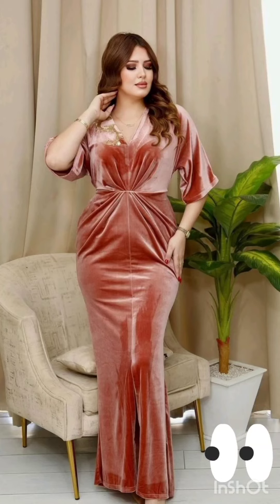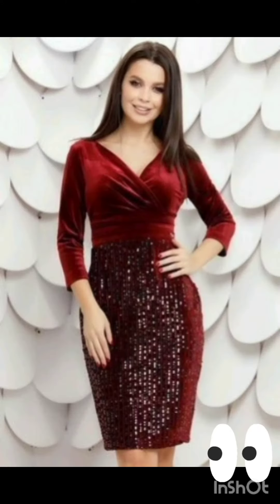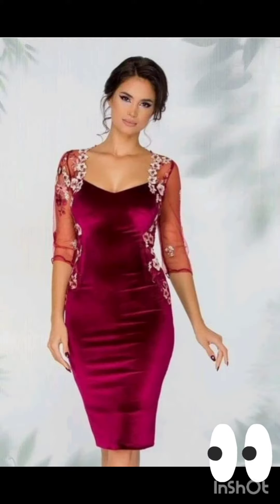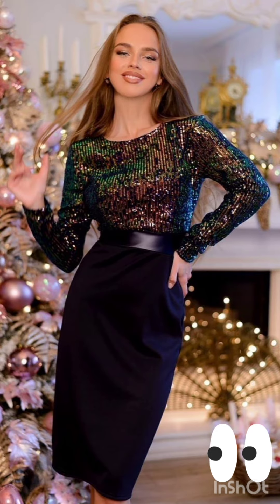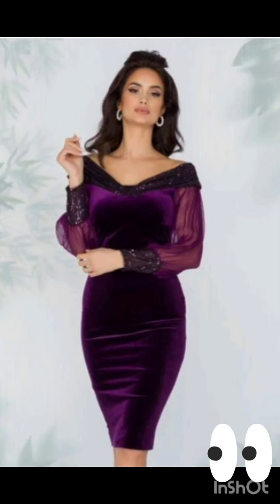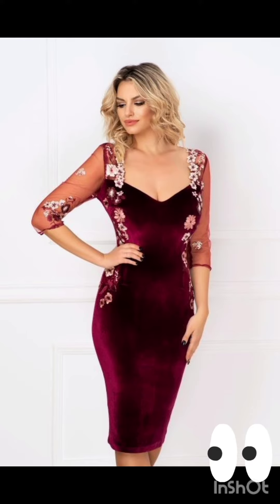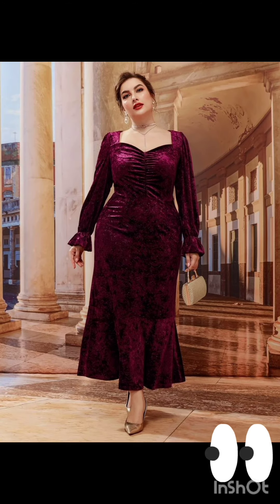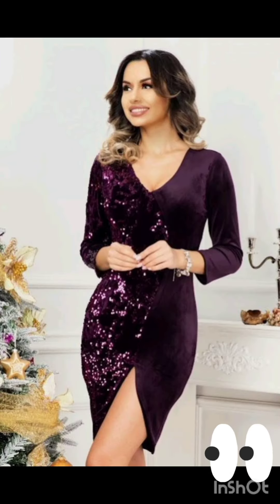mother of the bride dresses trending and stylish ideas 2024 /plus size women